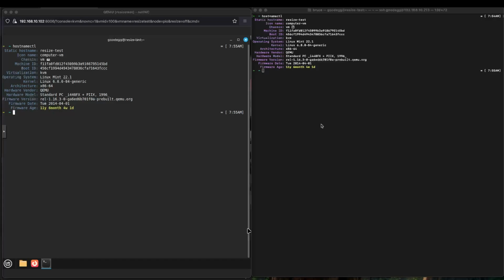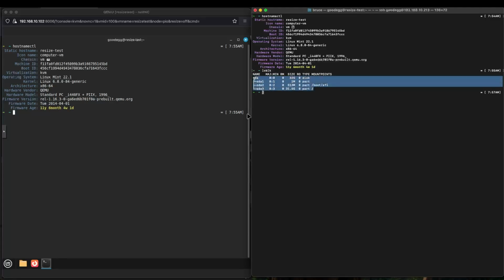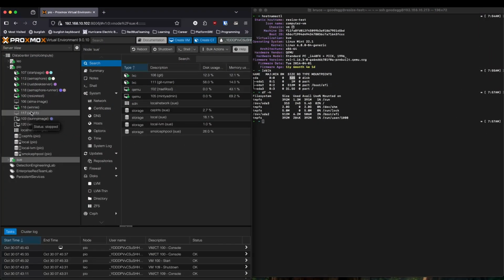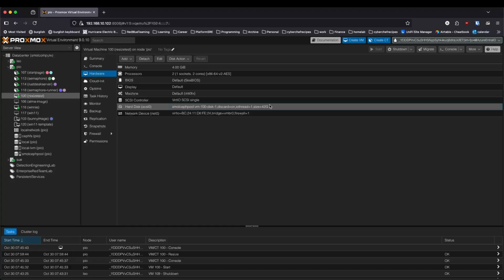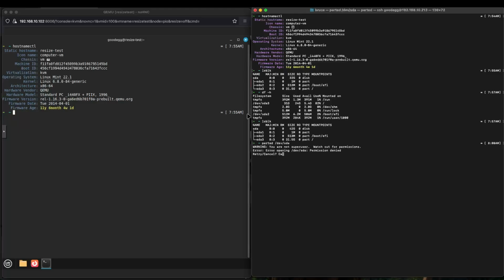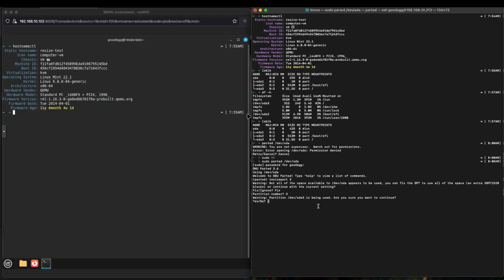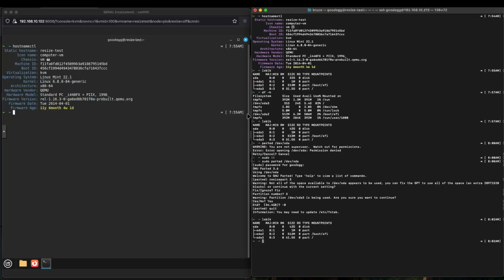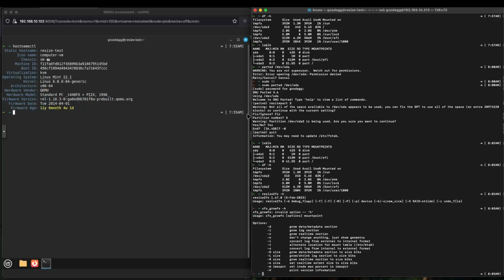Proxmox VE 9.0 guide: how to live-resize a linux VM disk | ZERO downtime!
► X540-T2 10GbE
► PCIE16 Riser Card 01AJ940

Running out of disk space on a critical production Linux VM? Don't panic, and don't reboot!

In this step-by-step tutorial, I show you how to safely "hot-resize" or live-expand your Linux VM's disk in Proxmox with zero downtime. We'll tackle this common sysadmin task in two main phases, moving from the hypervisor to the guest OS.

Proxmox (Hypervisor Level): How to safely allocate more disk space to your running virtual machine directly from the Proxmox GUI.

Linux VM (Guest OS Level): How to make the running Linux OS recognize the new space. We'll use the parted utility to resize the partition and then use resize2fs to expand the live filesystem (like ext4) to claim all the new, unallocated space.

This method is perfect for production servers, home labs, or any Linux machine where you can't afford to shut it down.

Timestamps:
0:00 - Intro
01:15 - Seeing how many disks and partitions you have
01:41 - Seeing how much space you have used
03:11 - Allocating space from proxmox hypervisor
04:00 - Parted command to increase partition
04:48 - Actual parted command process
06:43 - Filesystem reclamation
07:14 - Either resize2fs or xfs_growfs
07:45 - Actually reclaiming using resize2fs
08:03 - Completion